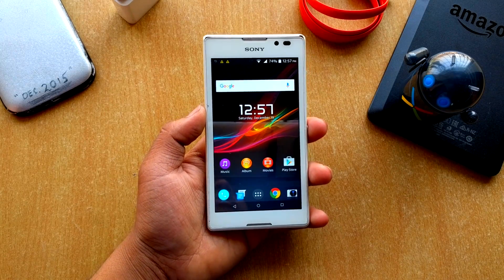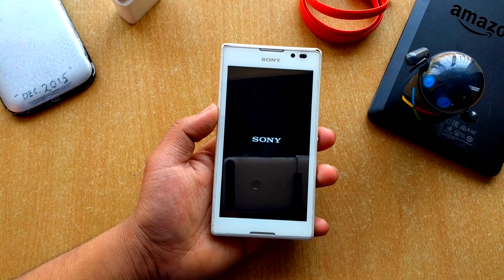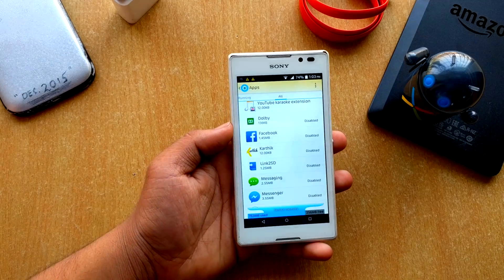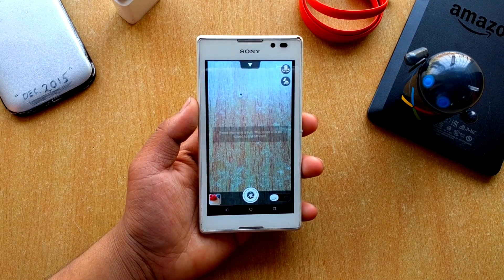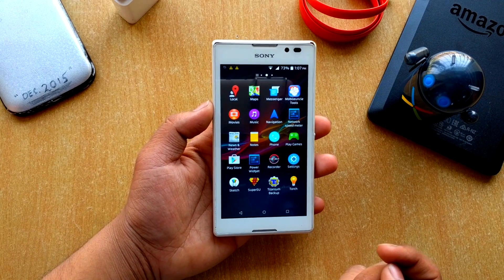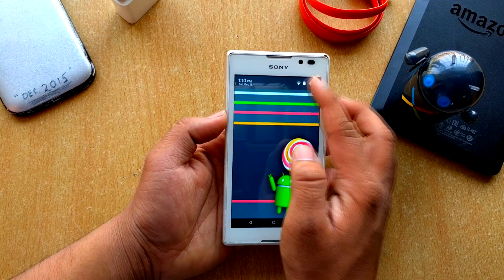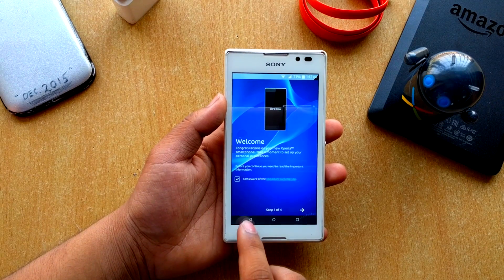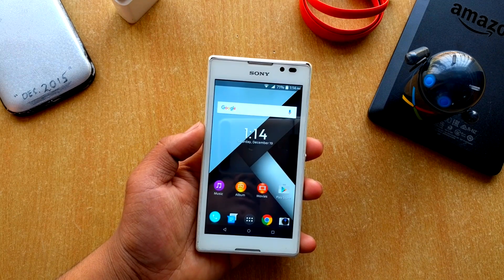Android 5.0.1 on Sony Xperia C..(2015).!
In this video I will be showing you how to install and review of the 5.0.1 rom on the Sony Xperia C.